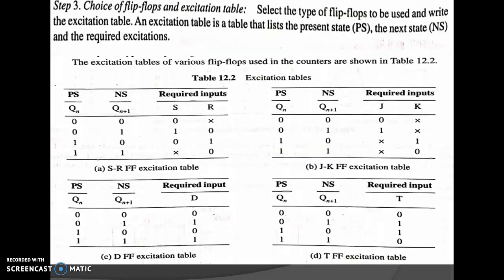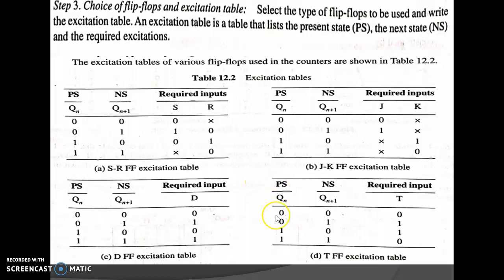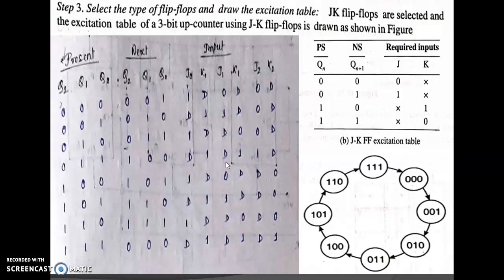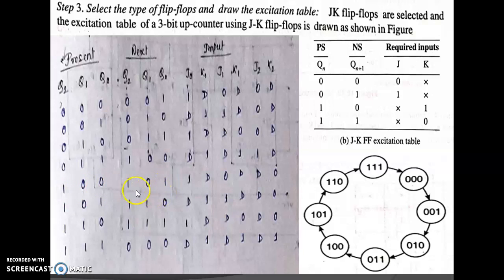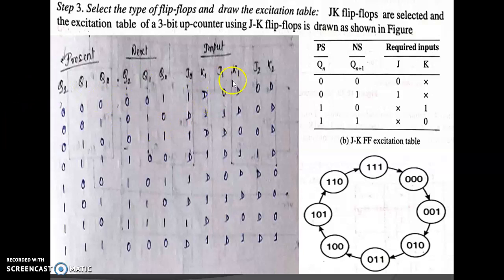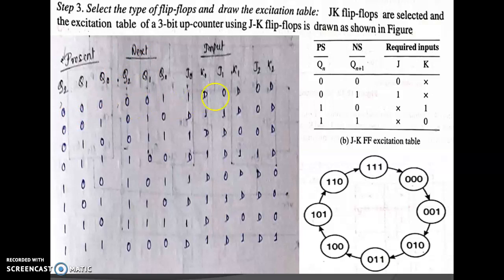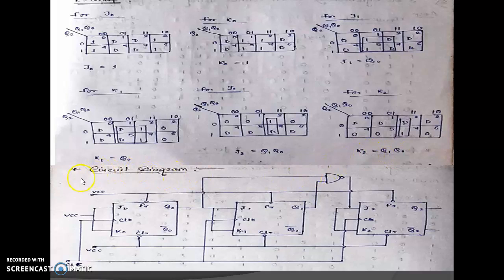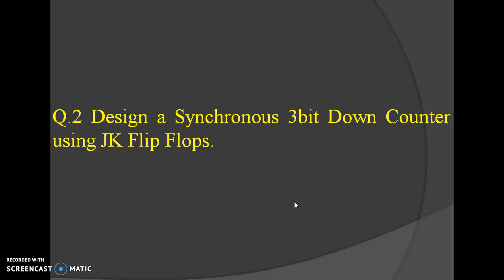SYNCHRONOUS COUNTER /Kausik Chakraborty/ Assistant professor/MIT/ECE/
In a synchronous counter, the clock inputs of the flip-flops are connected together and all flip-flops are simultaneously triggered by the common clock. Consequently, all of the flip-flops change state at the same time (in parallel).

For example, the circuit shown to the right is an ascending (up-counting) four-bit synchronous counter implemented with JK flip-flops. Each bit of this counter is allowed to toggle when all of the less significant bits are at a logic high state. Upon clock rising edge, bit 1 toggles if bit 0 is logic high; bit 2 toggles if bits 0 and 1 are both high; bit 3 toggles if bits 2, 1 and 0 are all high.